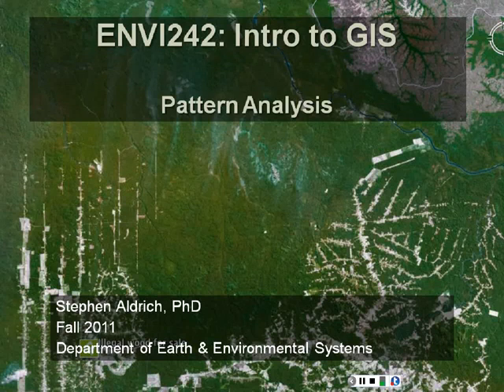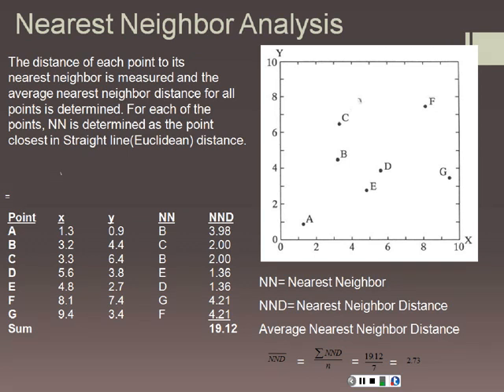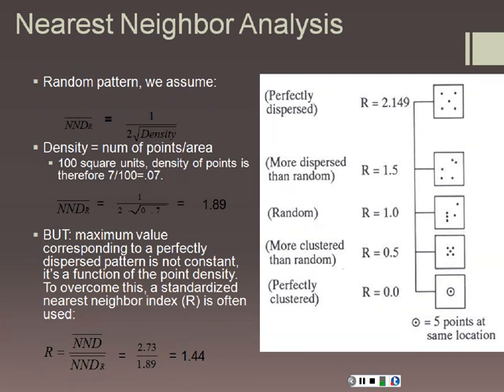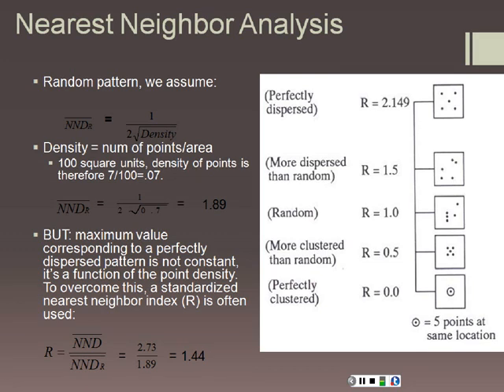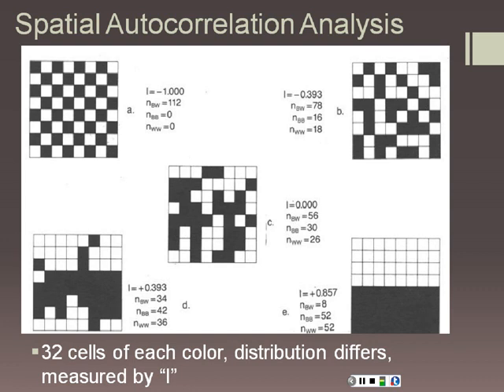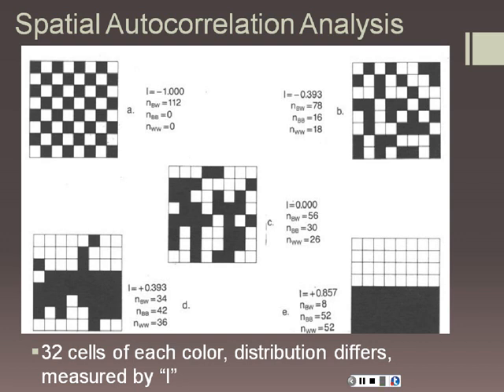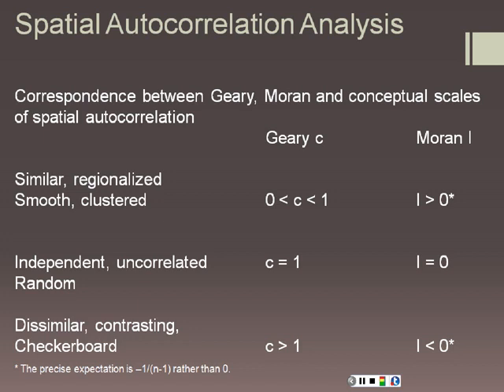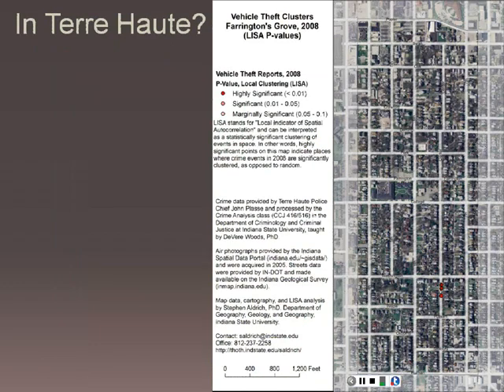Week 8, Wednesday - Spatial Pattern Analysis (Wed, Oct 12, 09 00 AM)